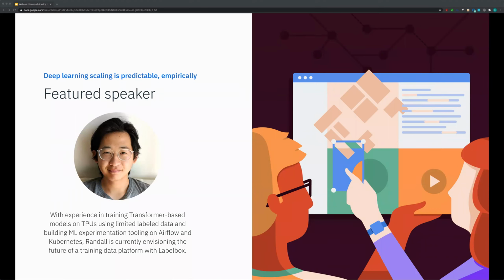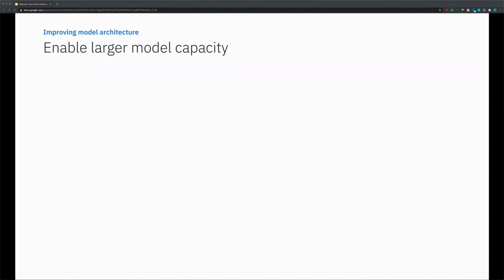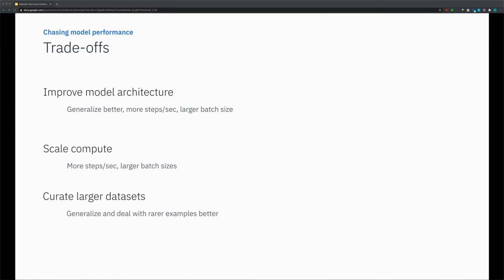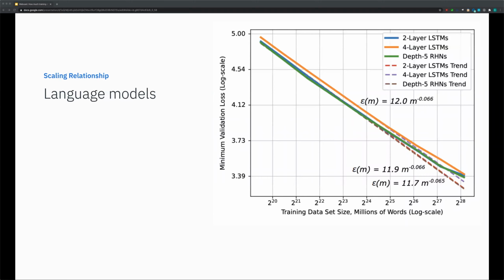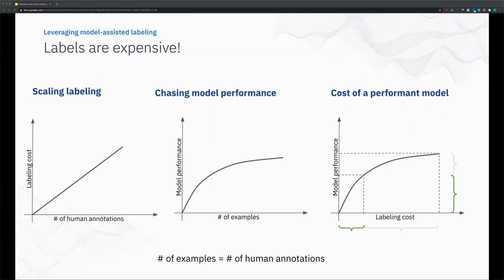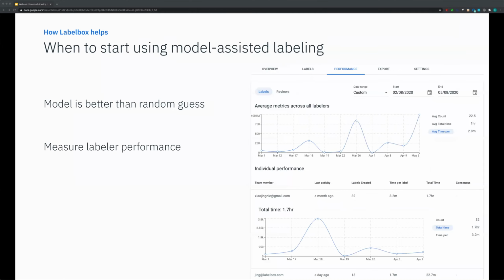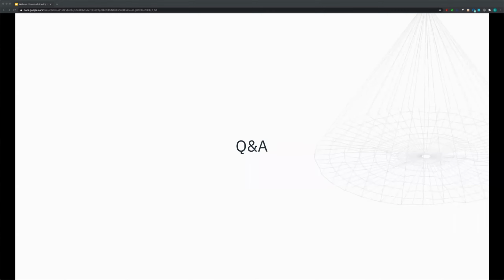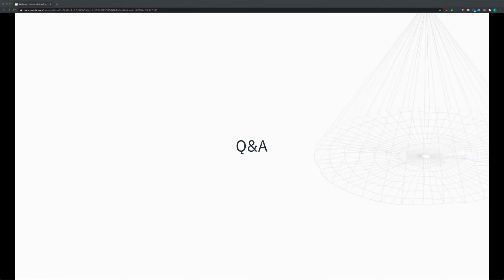Webcast: How much training data do your really need?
A deep dive discussion on training data size and model performance.

After working with hundreds of companies deploying AI models in production, we've learned that ML teams often overestimate the amount of labelled data they think need to get a working model.

On the other hand, teams also underestimate the amount of labeled data in order to get a first-class model.

To share how teams get to good and then great, Labelbox lead machine learning engineer Randall Lin will discuss how to think through the amount of training data needed for your projects, how to scale these efforts, and will take live questions from the audience.